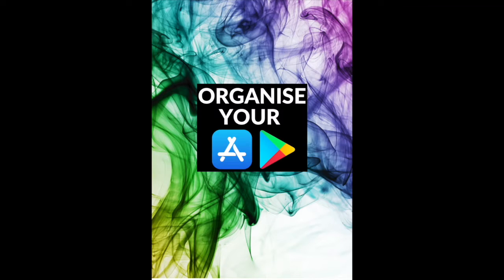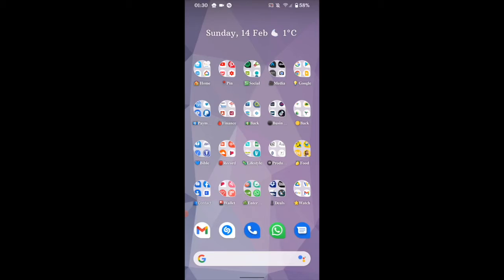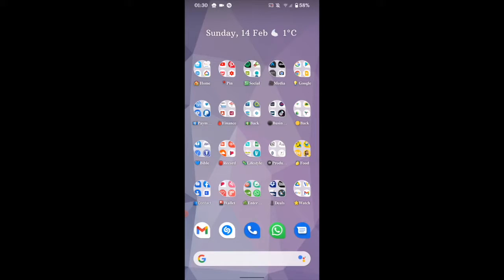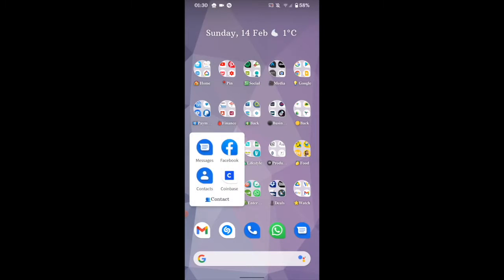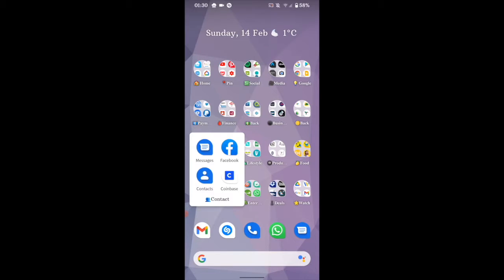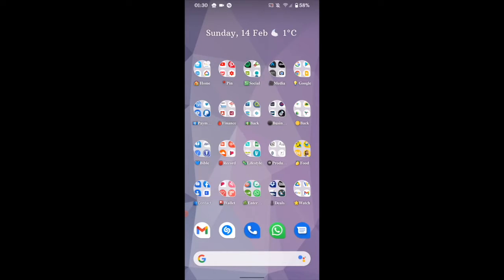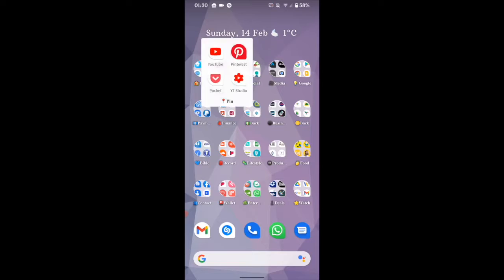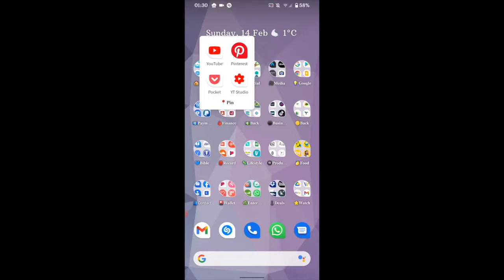Organise Your Phone Apps | Productivity | Adeola Mosaku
For now, my channel is not sponsored, therefore I only review products used for myself or my family.